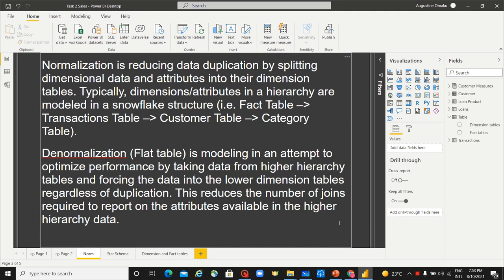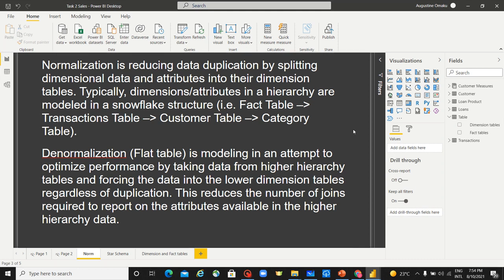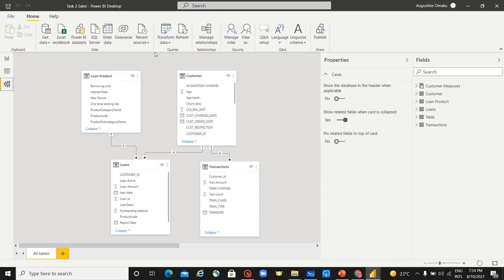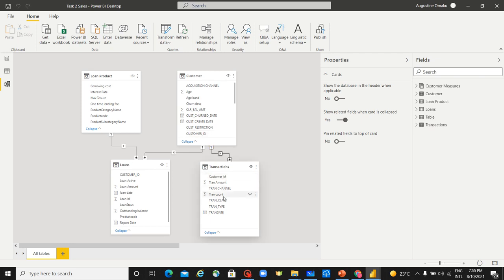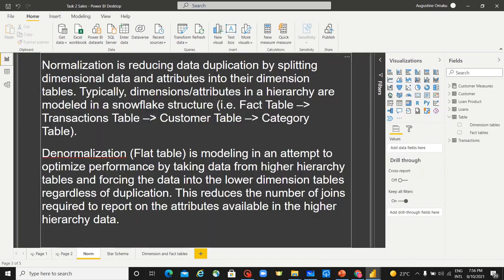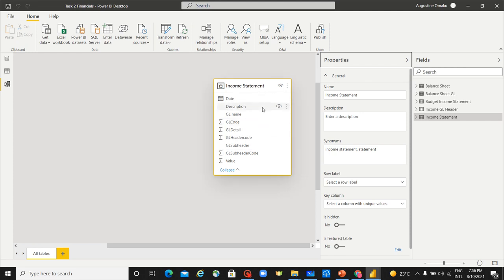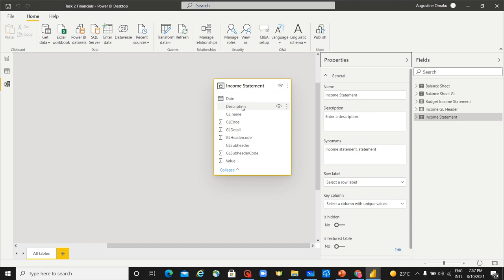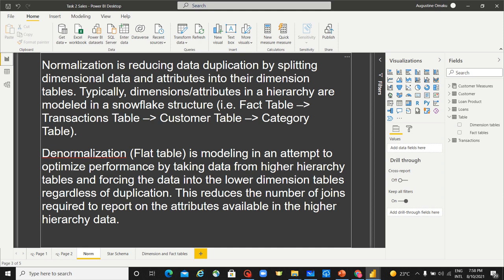Normalization vs Denormalization Explained | Power BI Data Modeling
In this lesson, we break down the key concepts of Normalization and Denormalization in data modeling — essential knowledge for any Power BI or BI developer.

0:00 Introduction to Normalization
0:12 What is Normalization?
0:51 Fact & Dimension Table Example
1:12 Customer & Transaction Table Walkthrough
2:32 What is Denormalization?
2:58 Denormalized (Flat) Table Example
3:17 Performance Issues with Flat Tables
4:19 Best Practice for BI Projects
4:37 Preview: Next Lesson

Whether you're learning Power BI, working with databases, or building data pipelines, understanding normalization is critical for clean, performant data models.

📚 Part of the Full Course: Master Data Transformation & Modeling | Power BI – Module 2